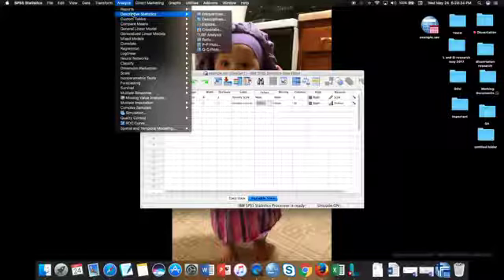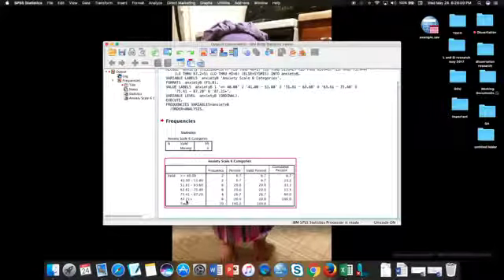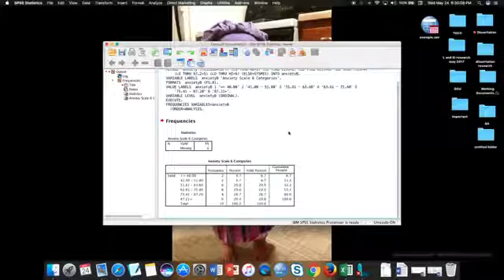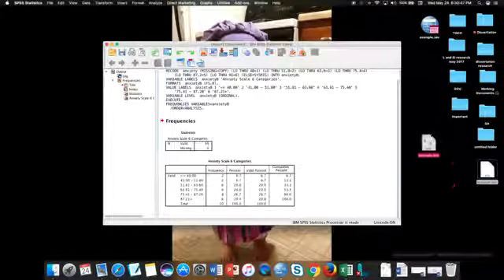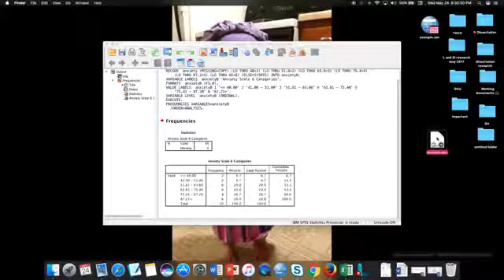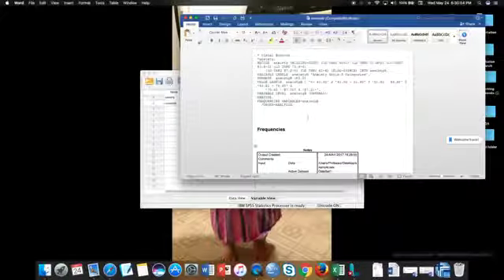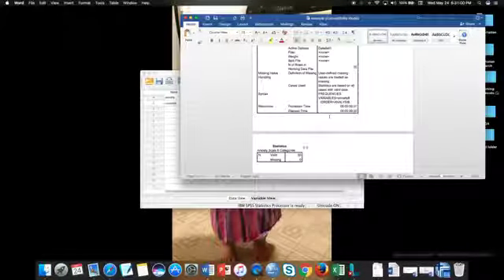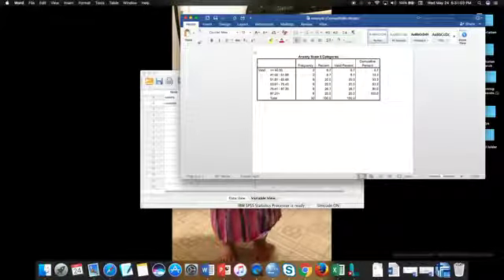Create category frequency